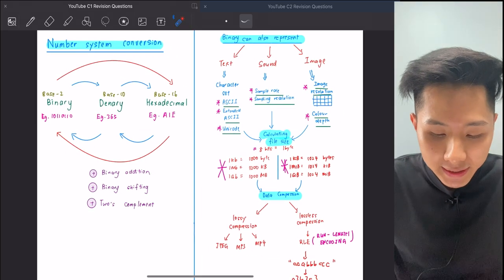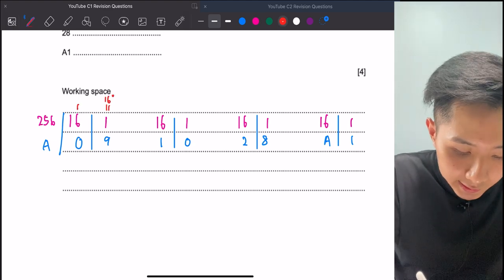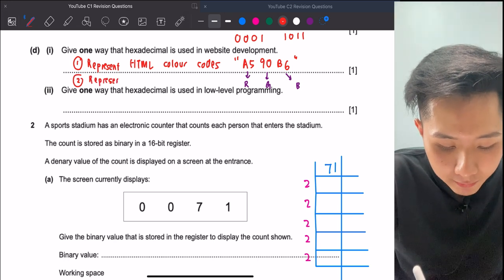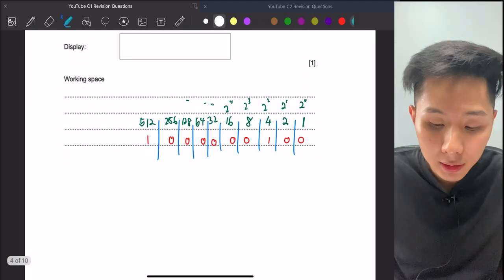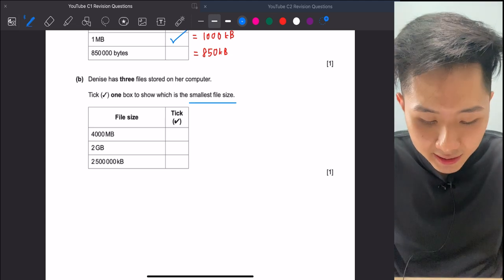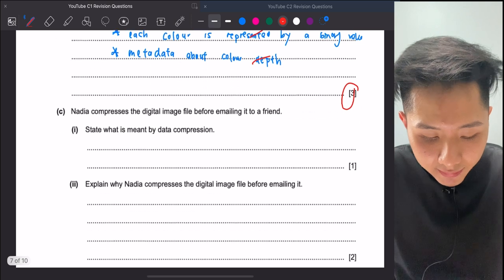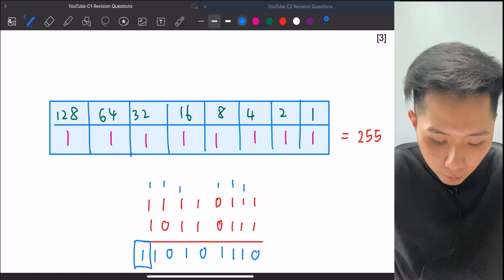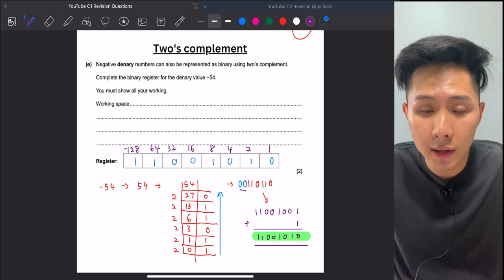Topical Past Year Questions: Number System, File Size Calculation, Data Compression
Timestamp:

0:00 Chapter Summary
5:06 Number System Conversion
20:27 Calculating file sizes
26:26 Data Compression
34:56 Binary Addition
40:30 Binary Shifting
42:30 Two's Complement